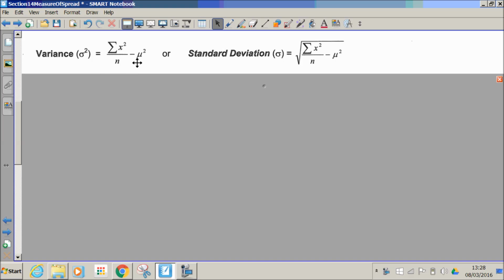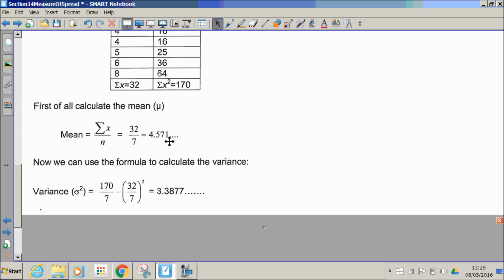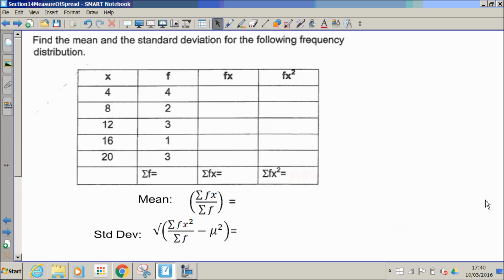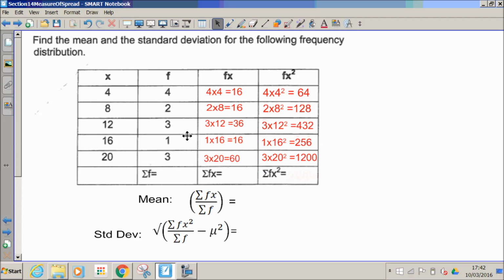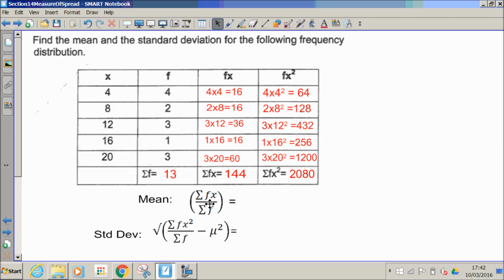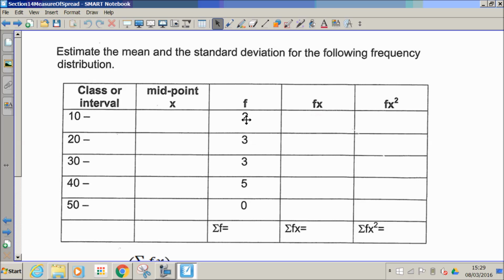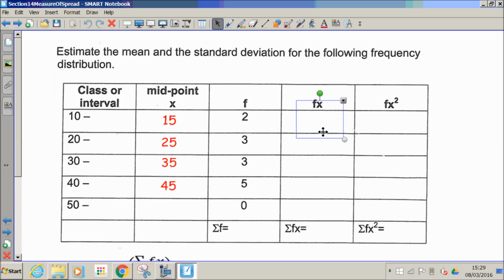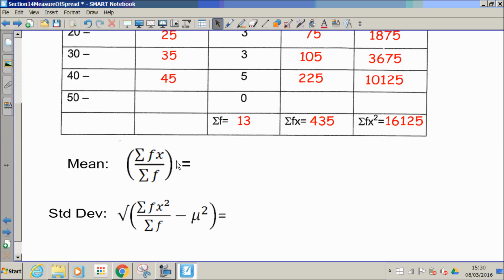calcSTDEV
Using the Standard Deviation formula